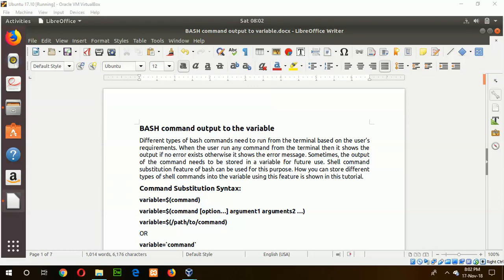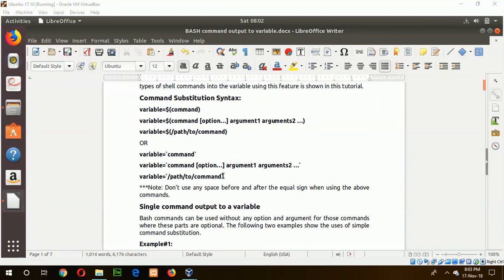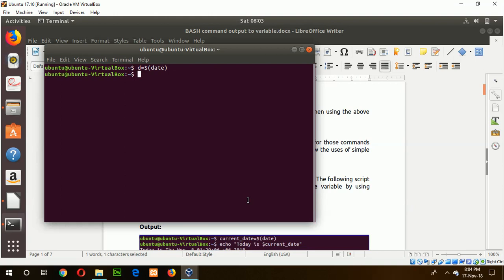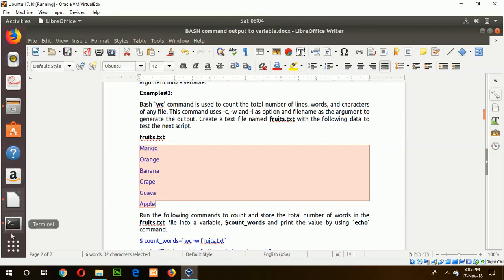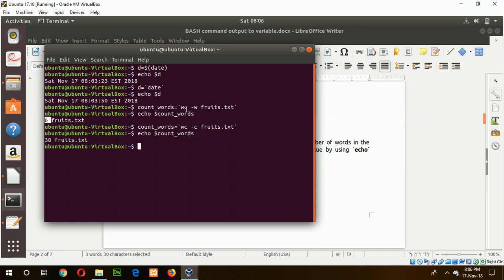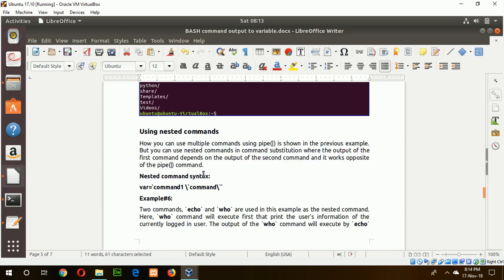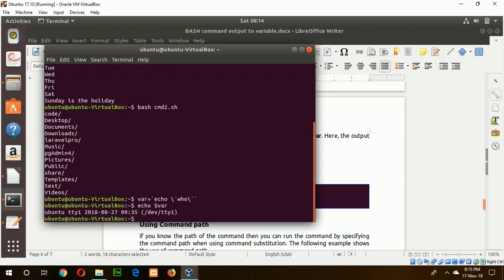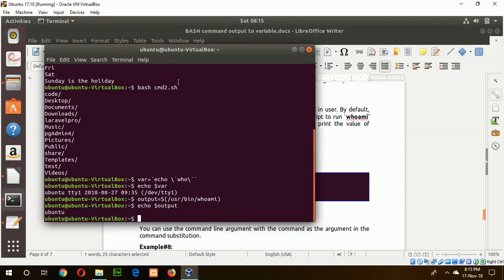bash command substitution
The link of this tutorial is given below,